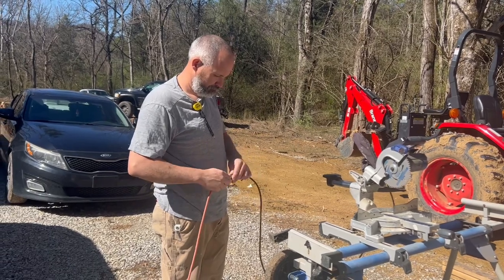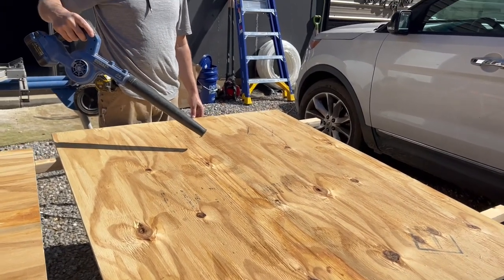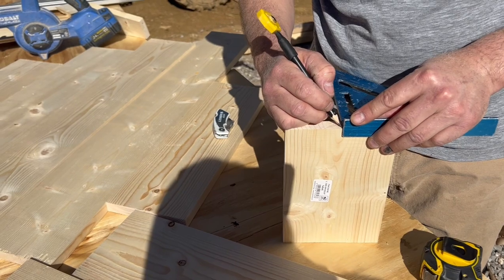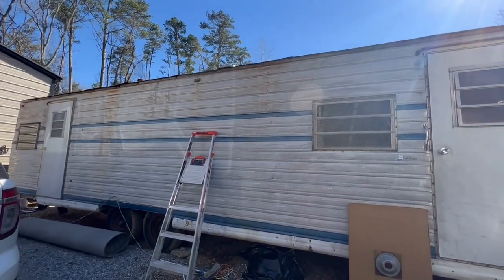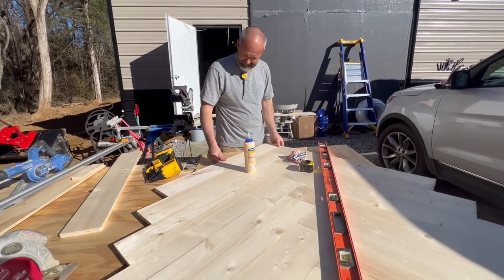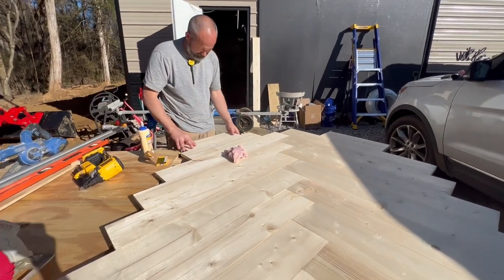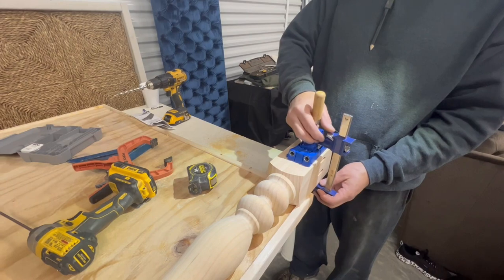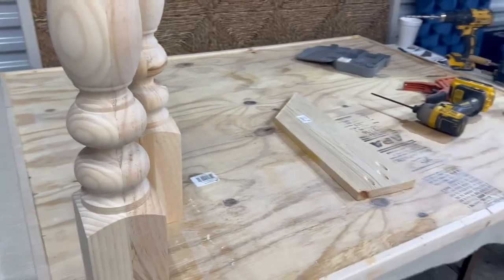DIY Herringbone Dining Table | Redneck Renovations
Watch Sonny my honey turn a pile of wood into a beautiful herringbone dining room table.  This only took about 4 hours from start to finish, and we found these beautiful legs for a great price on Amazon. You can find the full tutorial with materials and steps on our website, WreckCreational.com